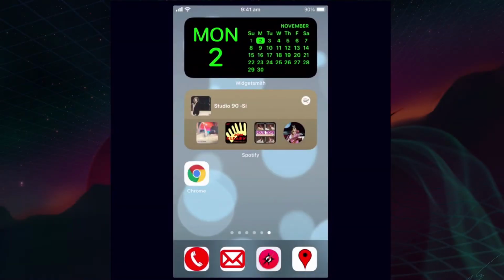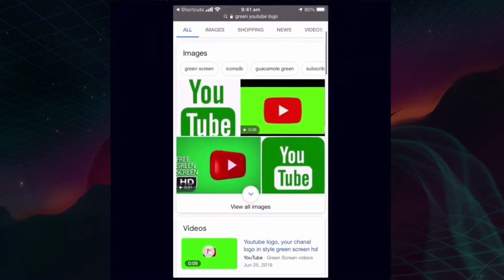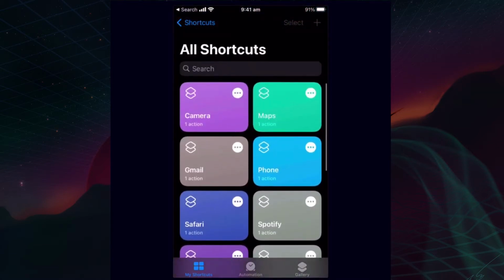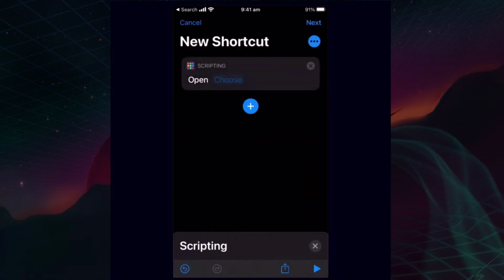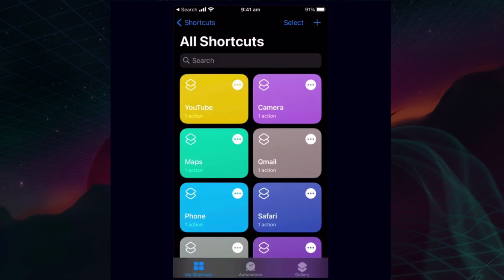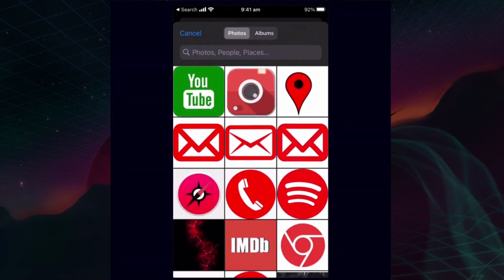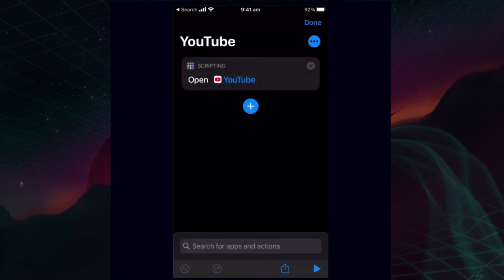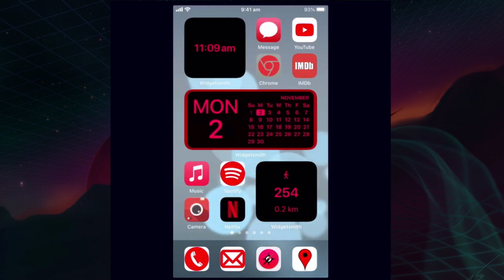How to change your app icons on iPhone